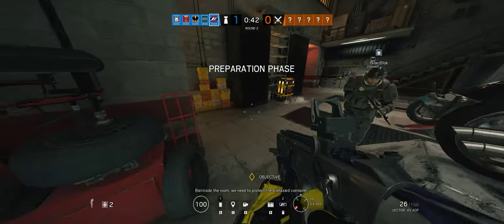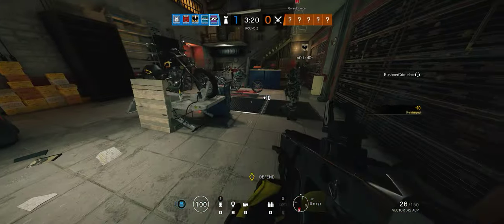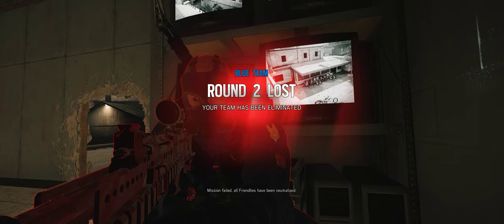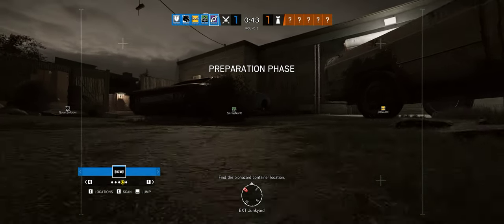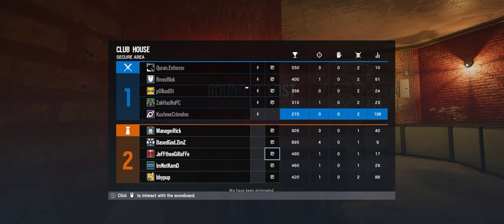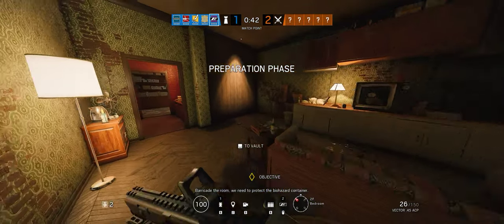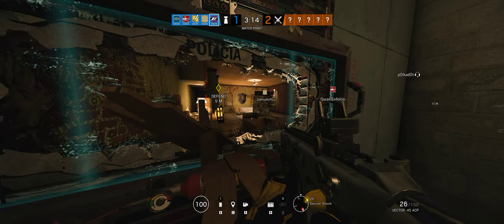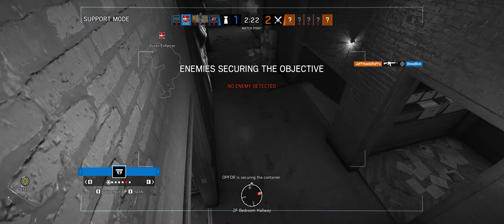Rainbow Six Siege + Part 3615 + Club TDM Secure + Burnt Horizon pcgaming crew